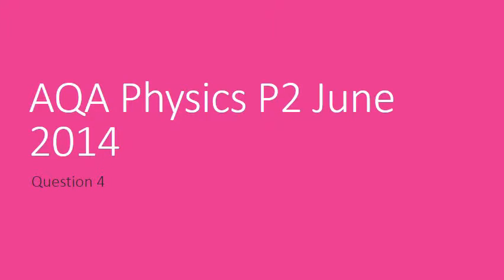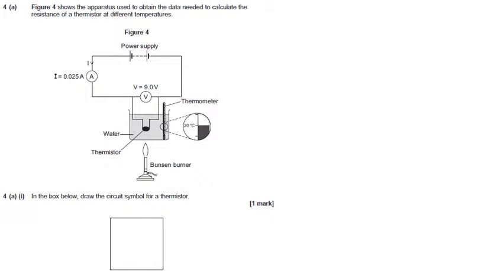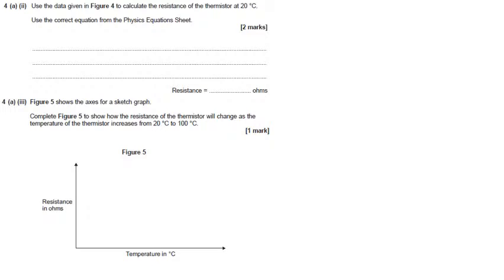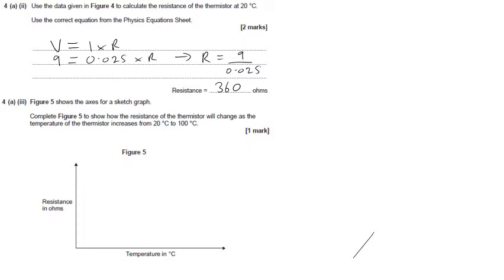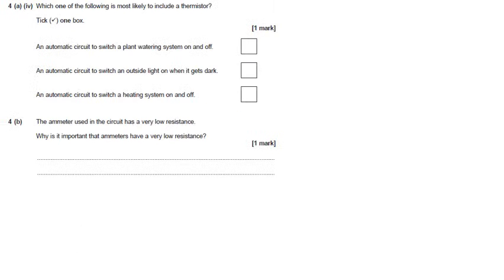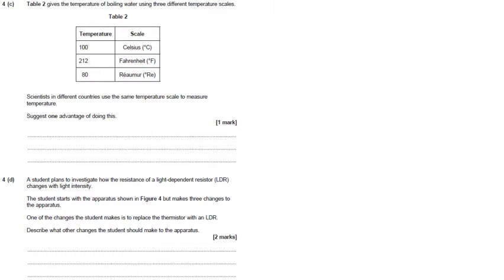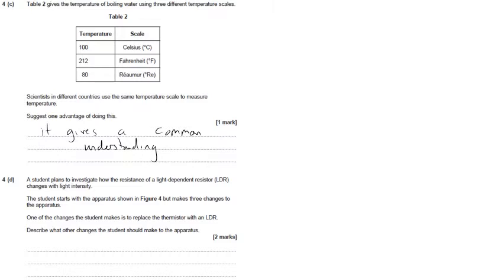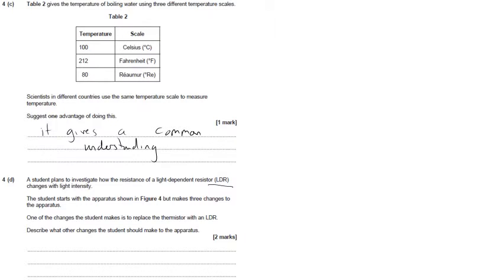AQA Physics P2 June 2014 Q4